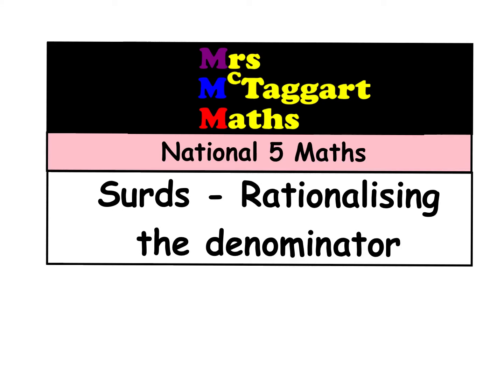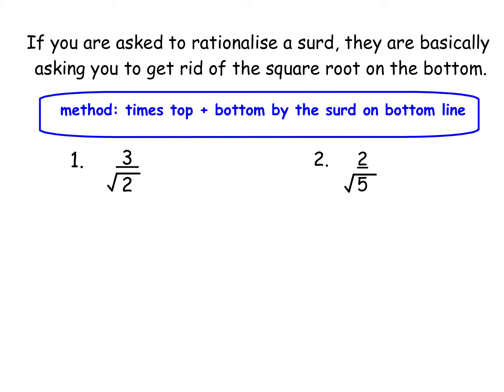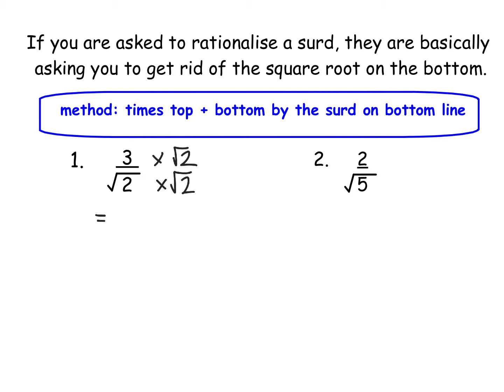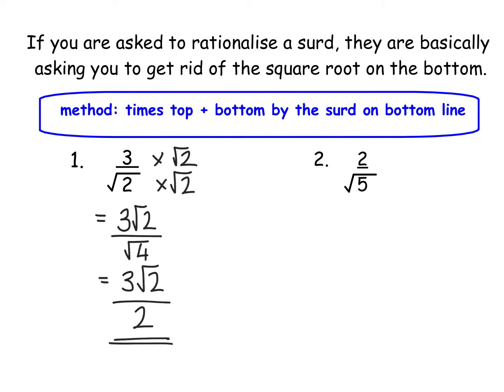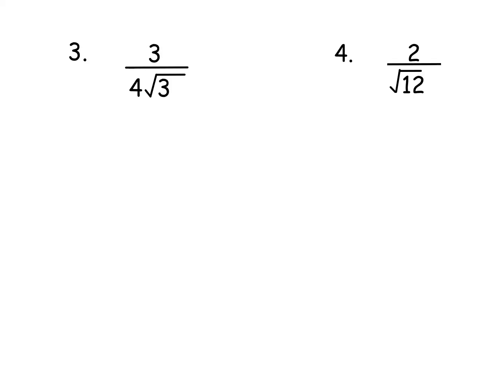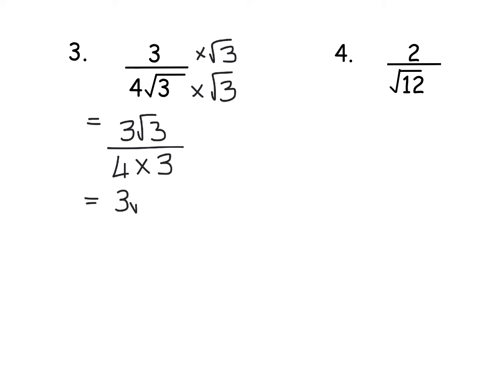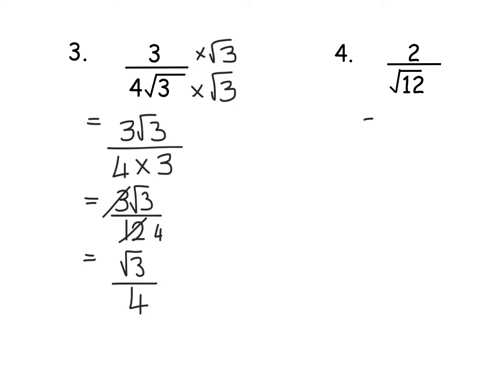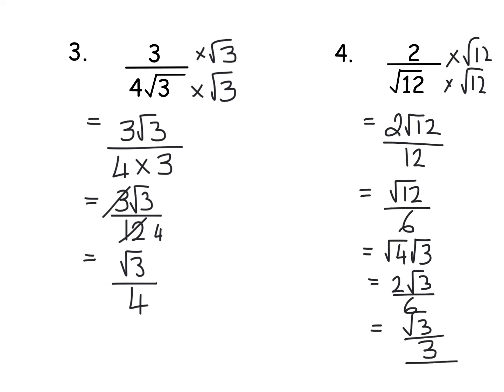Surds rationalising the denominator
rationalising the denominator of fractions with surds. Suitable for national 5 maths students.